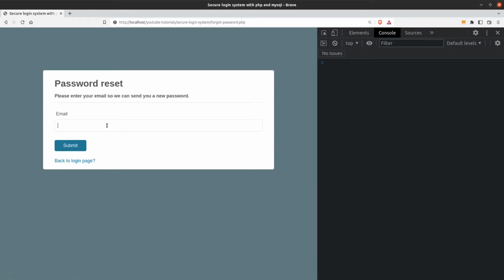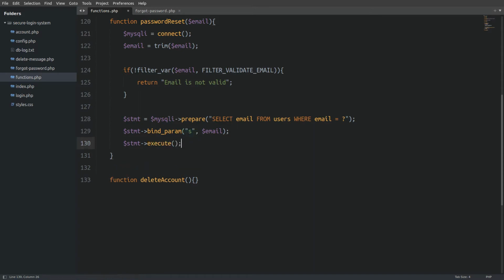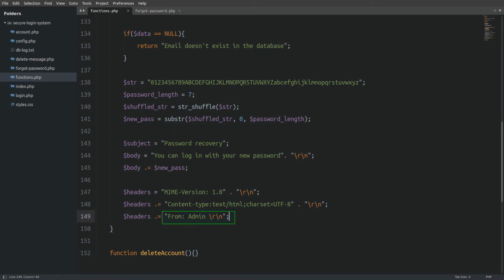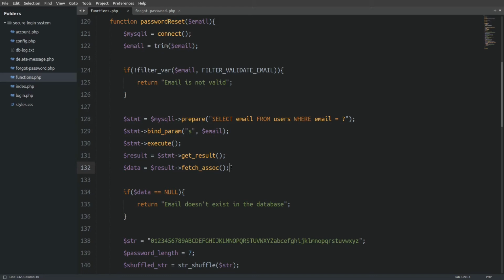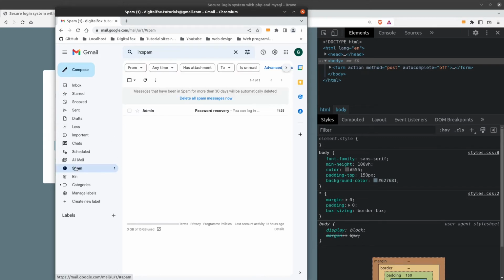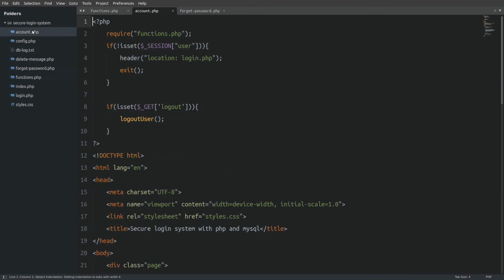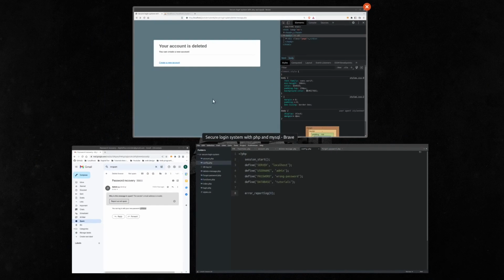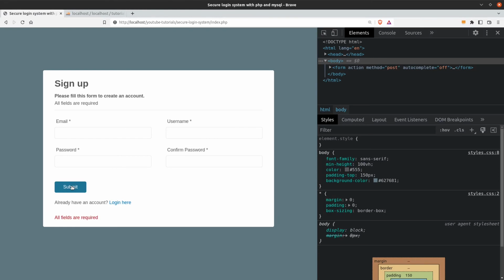Secure login, register system with PHP and MySQL | Part 3 - Reset Forgot Password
Hi guys. In this tutorial we are going to create a secure login system with php and mysql.
We are gonna have a register page, a login page, a forgot password page, and an user account page where the user is going to be redirected when he logs in successfully.

Every input field will have a proper and secure validation, so you can easy implement the code in a live website.

This is the third and last video of a three series and we are going to see how to reset the user's password and send him an email with the new password.

Also we are going to code the delete account action.

The code is updated and uses the PHPMailer library to send emails.